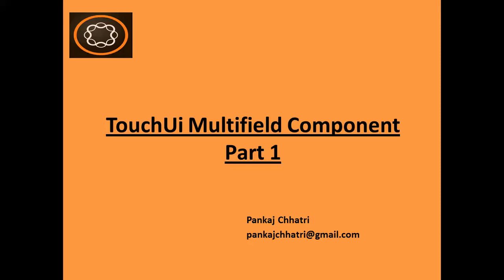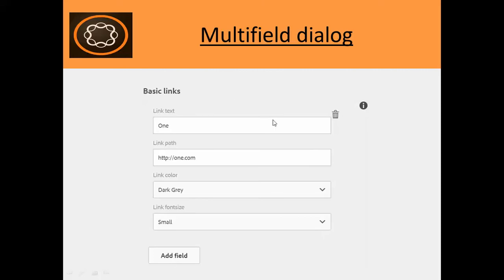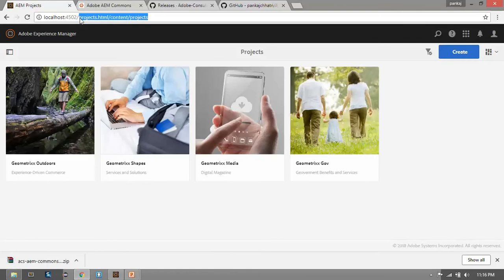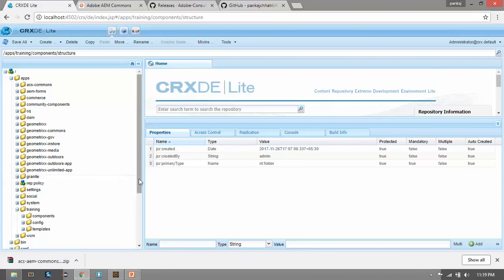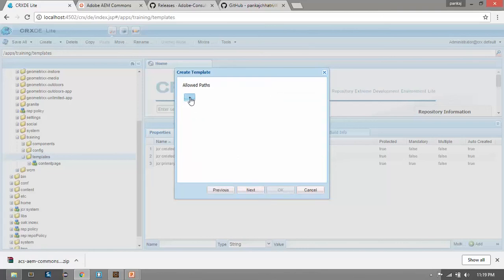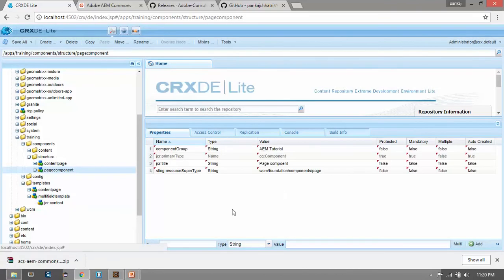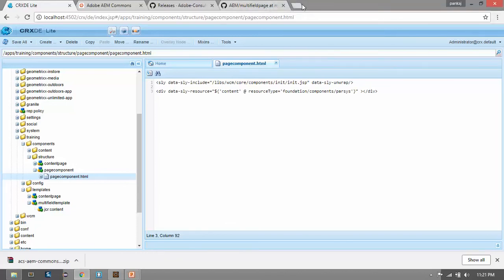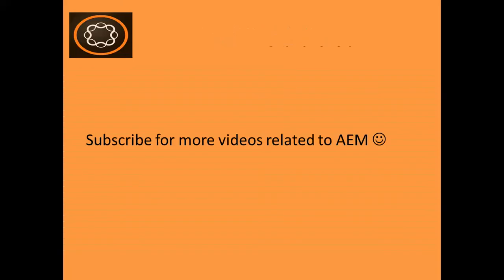TouchUi Multifield Component in AEM Part 1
TouchUi Multifield Component in AEM Part 1: Multifield dialog is a group of field(either same or different fields). Out of the box multifield component has some limitations because of which we will use acs commons package. Acs stands for adobe consulting services it is a opensource project hosted on github.

ACS commons enhances the existing multifield component and makes it easy to use.

To download the acs commons package use this and download from it. Now upload and install this package from localhost:4502/crx/packmgr console.

Go to crx console and within apps folder you will find acs commons folder.

Now, first we will create the template and page rendering component. After creating component, copy the code from my github and paste in the component.

Now, create a page using multifield template we just created you will see the parsys there where we will drap and drop the multifield component which we will create in the next video.